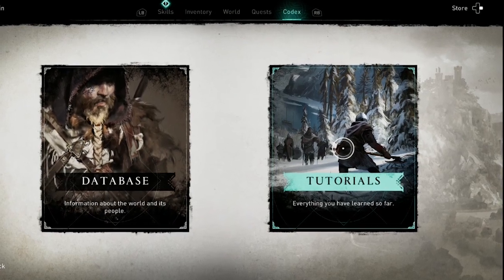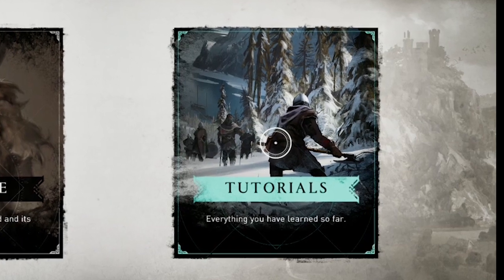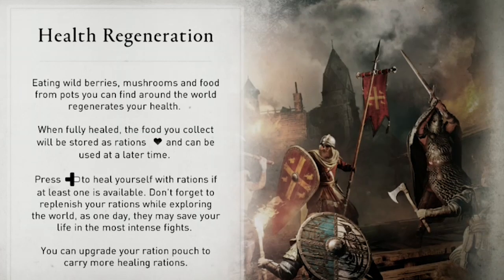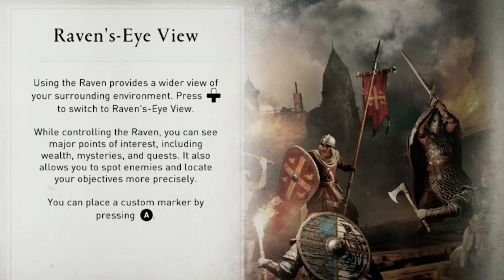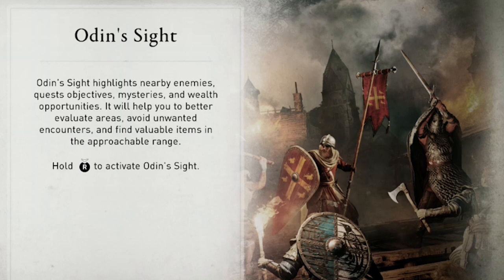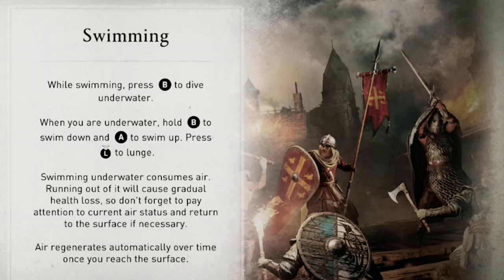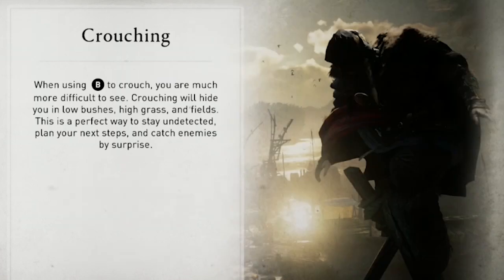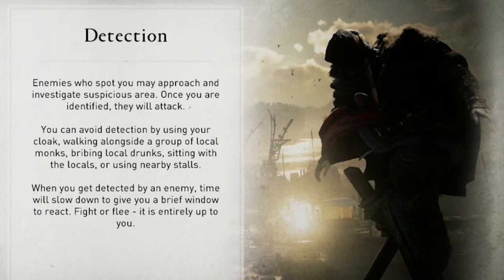Tutorial -- Parkour, Stealth, Raven's-Eye View, Odin's Sight | Assassin's Creed: Valhalla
Highlights of the in-game Tutorial on Xbox.